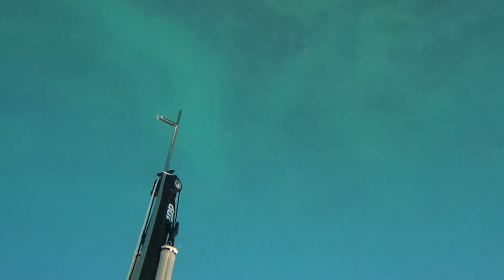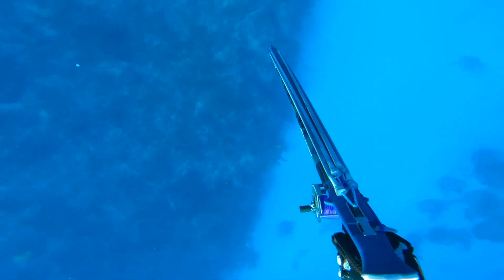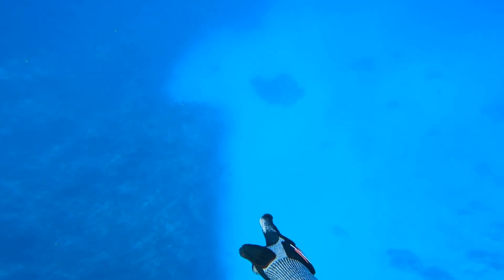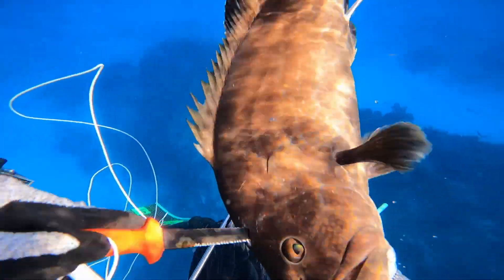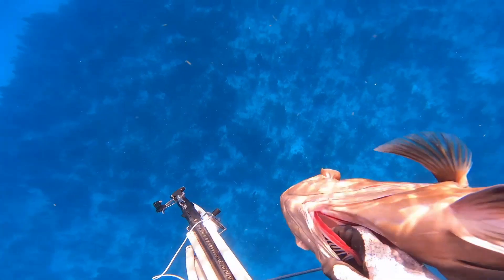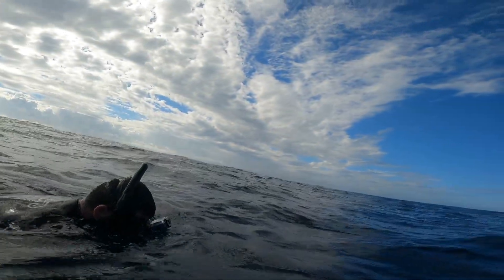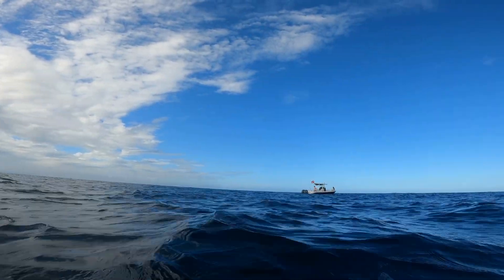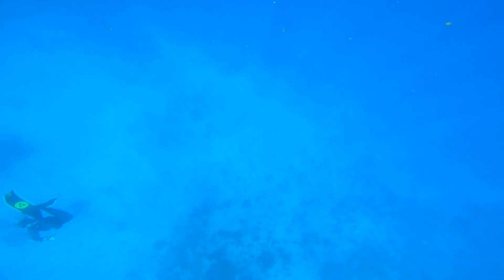(Keywest) November black grouper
This was personally my first time being down in the Keys for winter time. The weather was not as easy to work with 3 out of the 4 days we had were super windy but we got 1 day that the winds slacked off and ended up with some nice black groupers in the boat we ended up with 5 total for our limit. my wife caught a Cero Mackerel and a nice yellow tail snapper. The day before we tried to stay sorta shallow and got 7 keeper lobster. But over all was a good time in the keys.